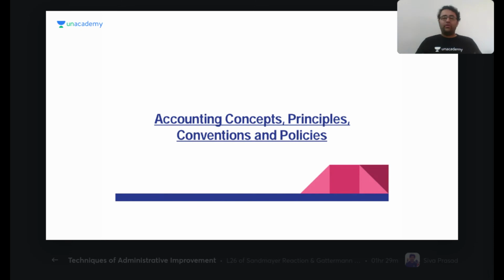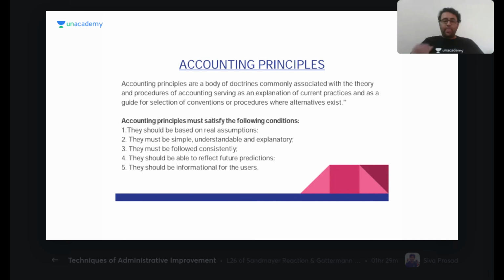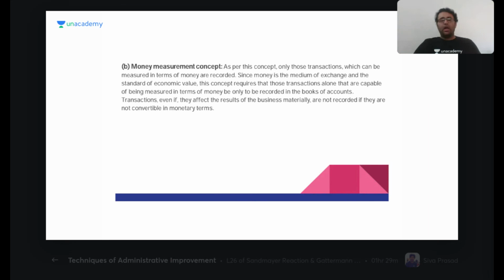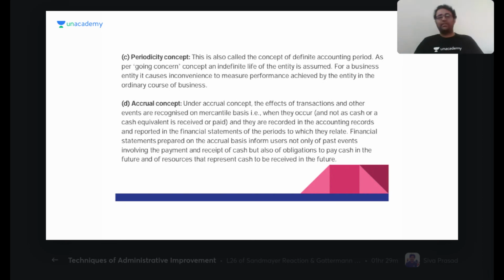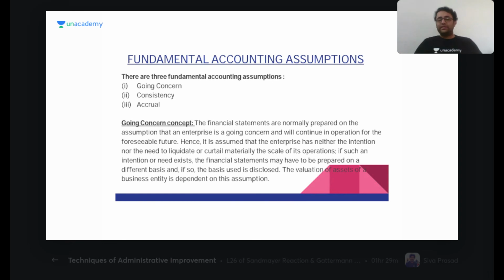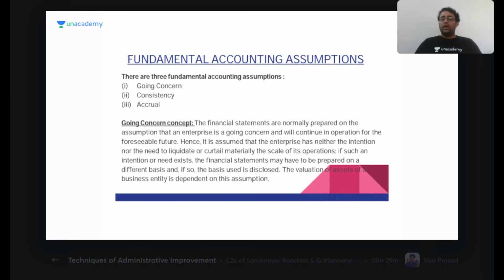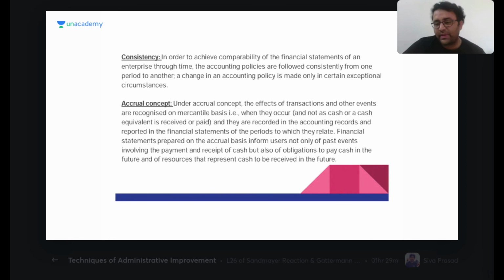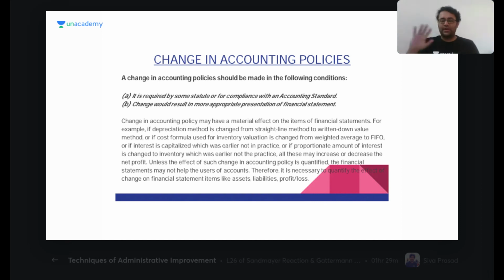Accounting Concepts, Principles, and Conventions (Part-2) | CA Exam 2020 | Prathik Gupta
In this session, our expert, Prathik Gupta will be explaining and discussing Part 2 of Accounting Concepts, Principles, and Conventions. He'll explain all this in brief and will also give insights on how to crack the November ca exam.

Unacademy Subscription Benefits:
1. Learn from your favorite teacher
2. Dedicated DOUBT sessions
3. One Subscription, Unlimited Access
4. Real-time interaction with Teachers
5. You can ask doubts in the live class
6. Limited students
7. Download the videos & watch offline